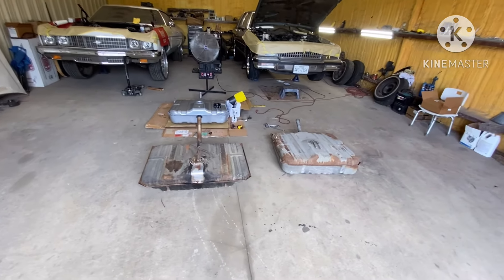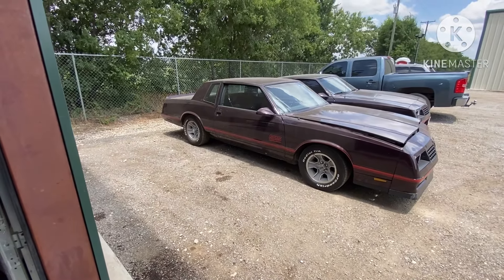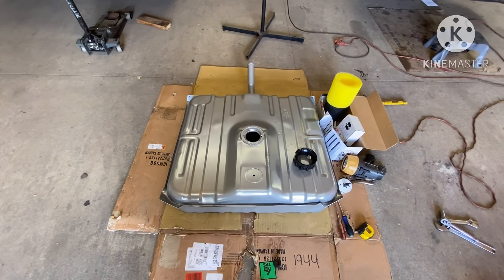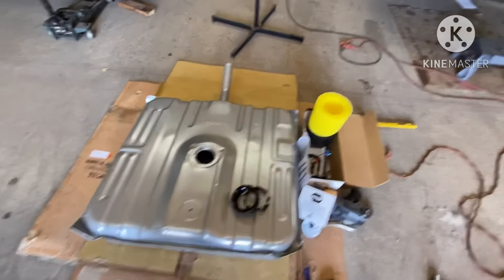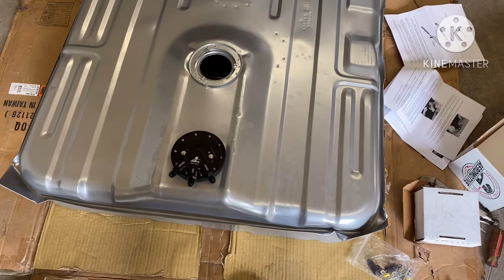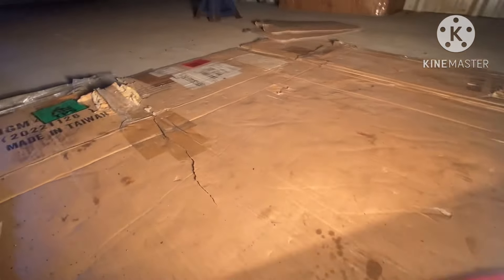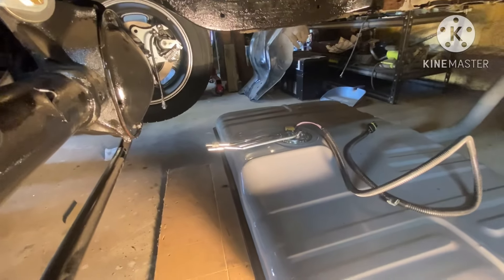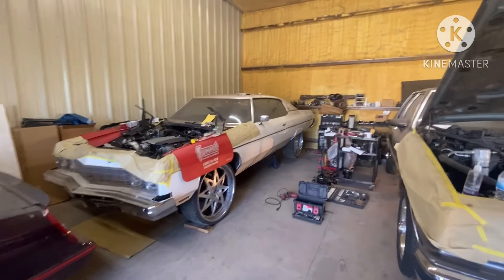How to setup your LS/LT Swap Fuel System